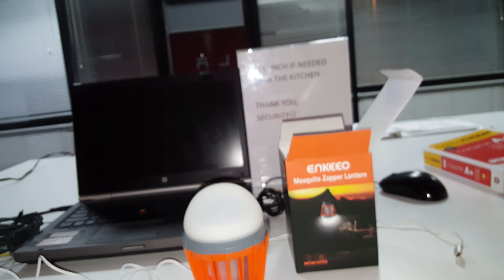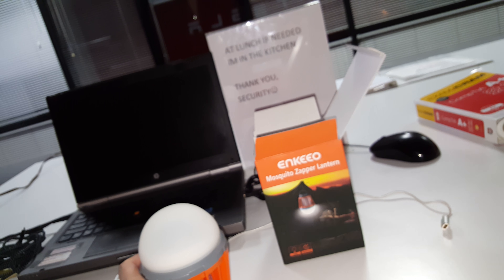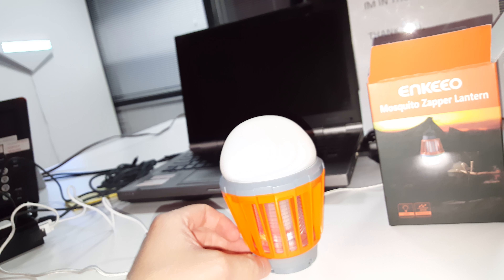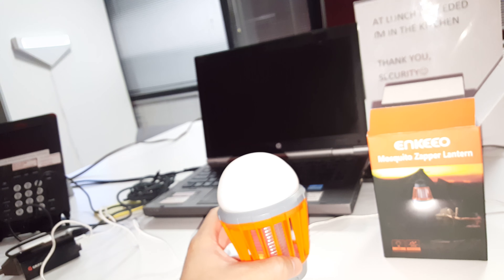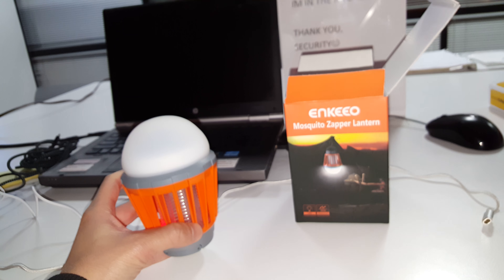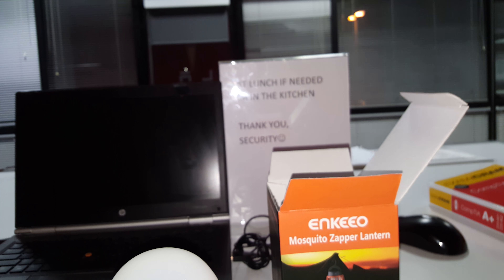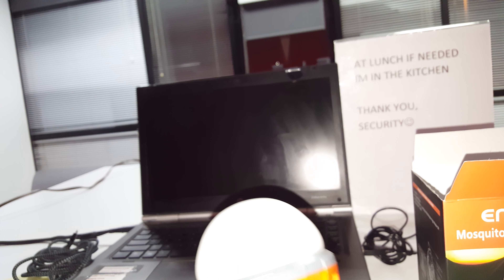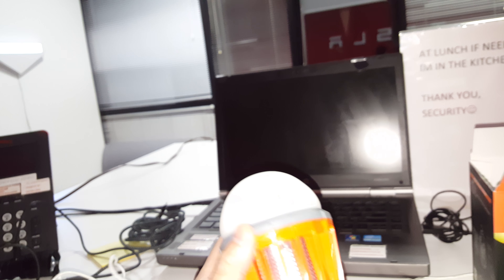Cuttest mosquito zapper lantern in the world 2017